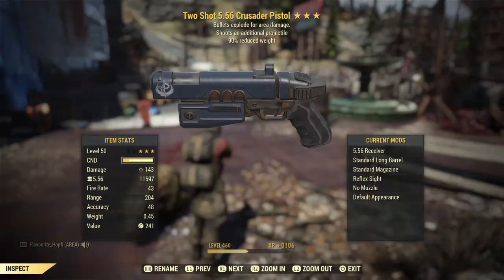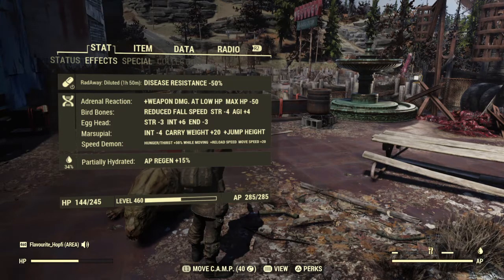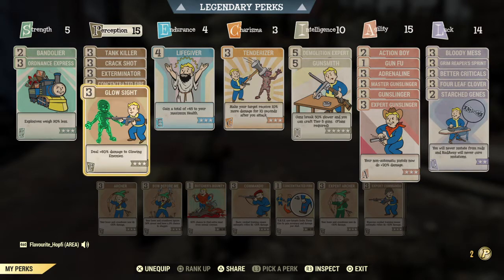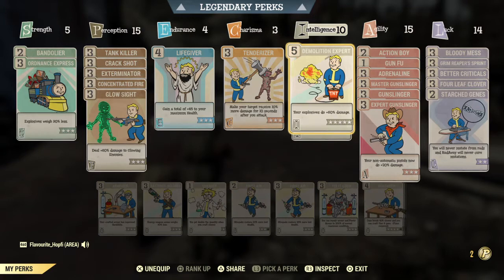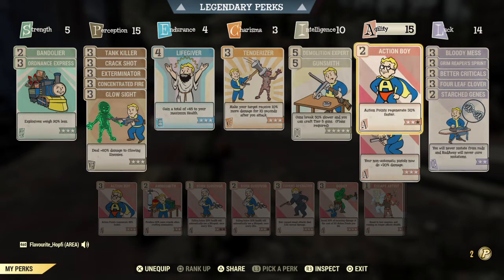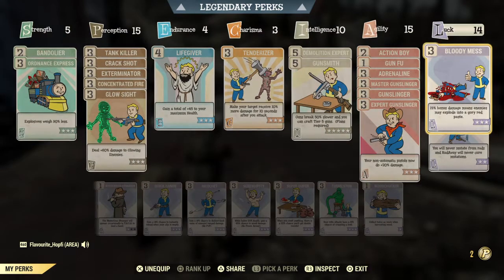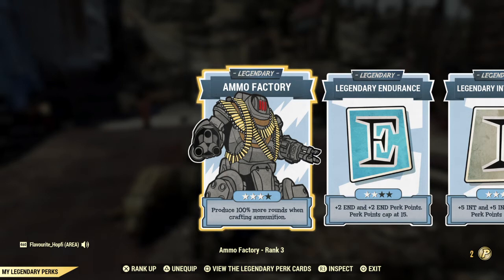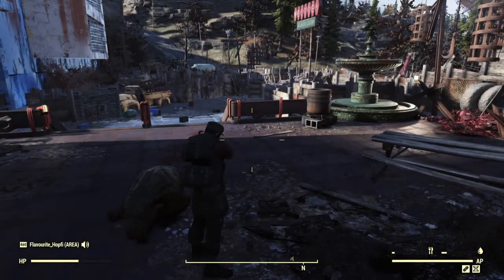The Field Scribe Mk2 (Explosives /Gunslinger)